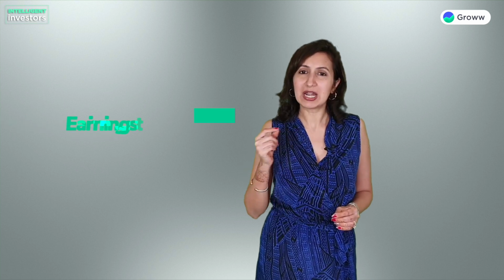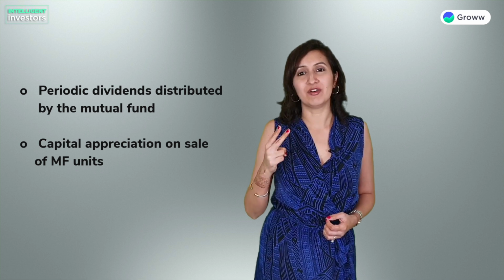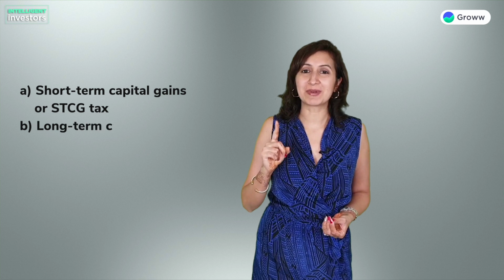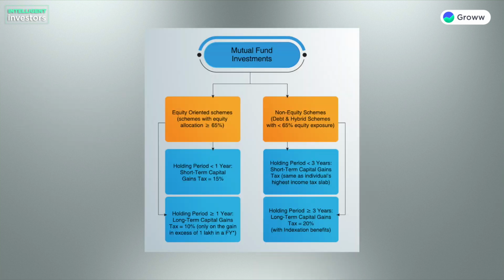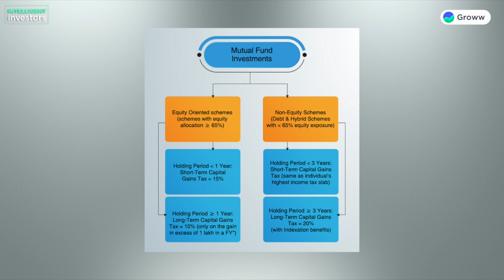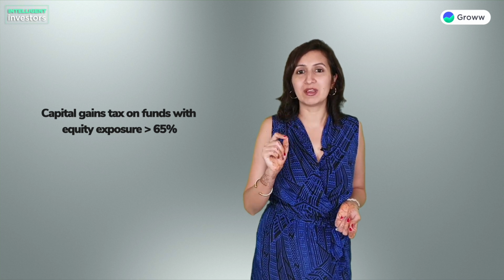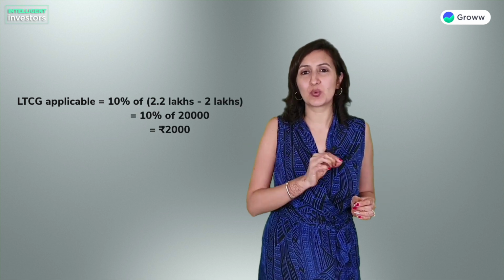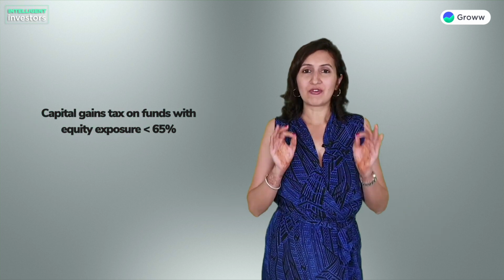Mutual fund taxes explained - LTCG, STCG | Mutual funds for beginners | Groww Mutual fund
In this video we have explained different mutual fund taxes that one needs to pay for investing in Mutual funds.